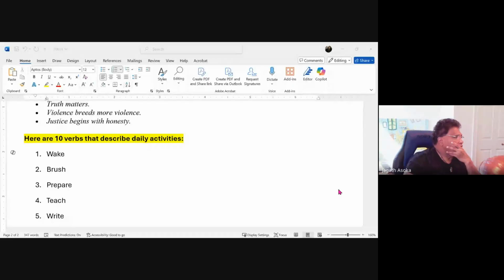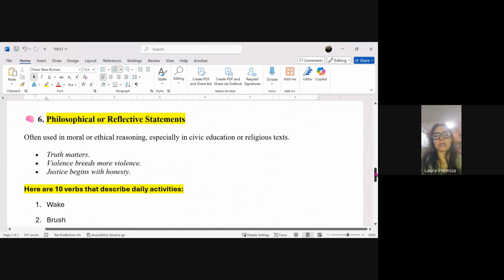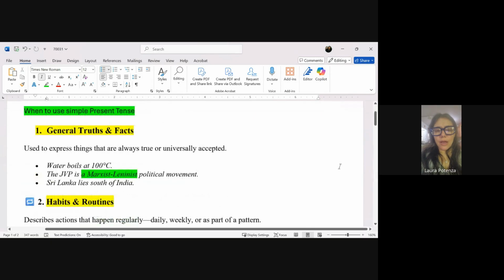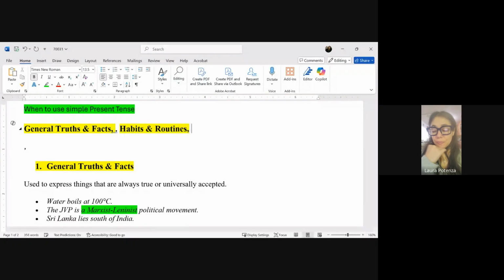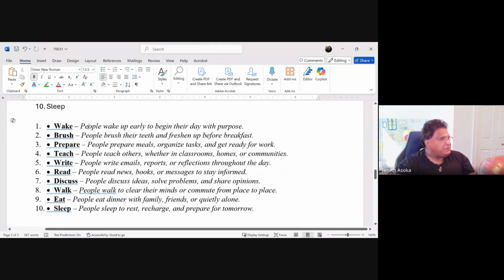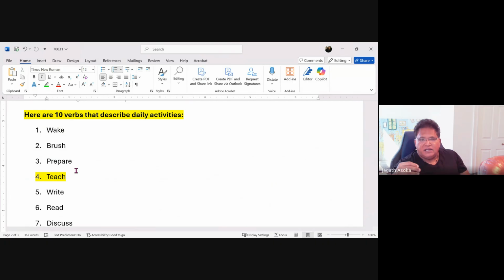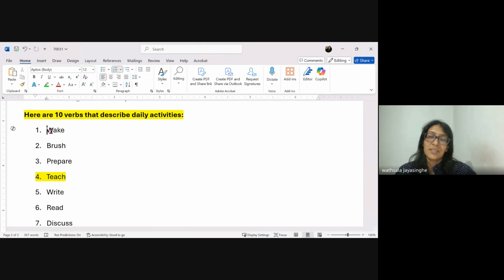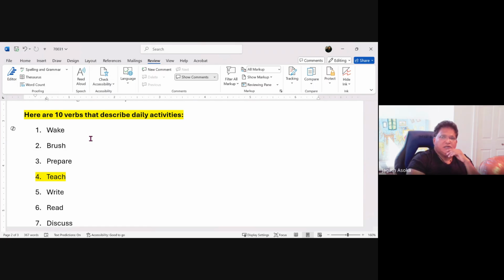Discussion: Simple Present Tense, 31 Aug 2025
Jagath Asoka outlined the day's agenda, which included Wathsala Jayasinghe teaching the simple present tense, an exercise, and a summary. Wathsala Jayasinghe explained and demonstrated the simple present tense, creating sentences with provided verbs, while Laura Potenza summarized its various applications. Jagath Asoka and Laura Potenza provided feedback on Wathsala Jayasinghe's pronunciation, discussed using AI tools for learning, and Jagath Asoka prompted Wathsala Jayasinghe on measuring student learning and self-assessment, with Laura Potenza emphasizing the importance of honesty in teaching.